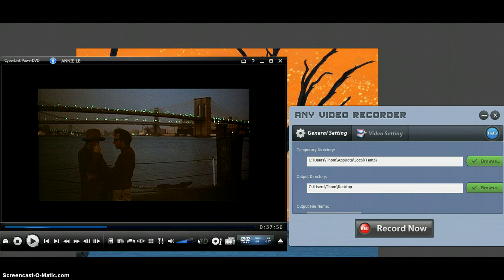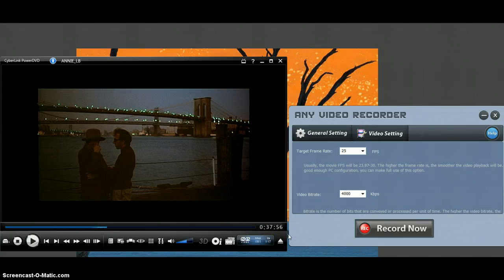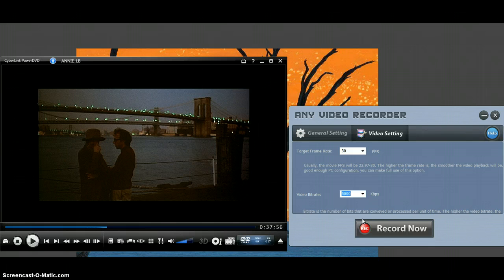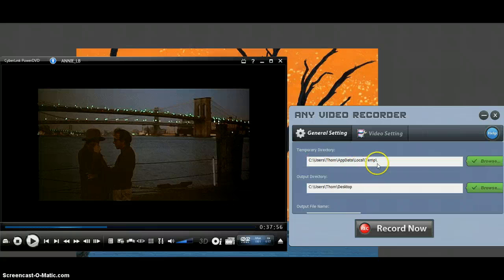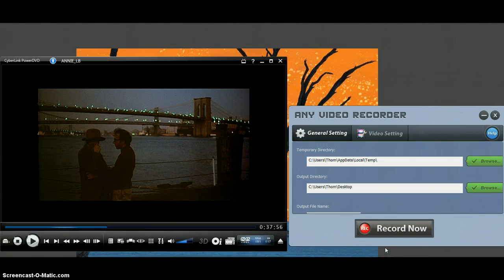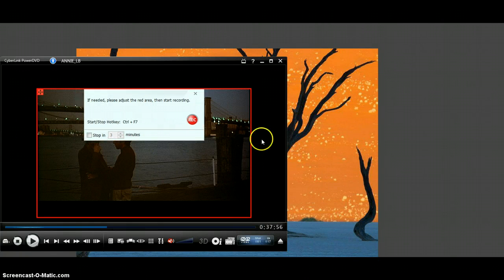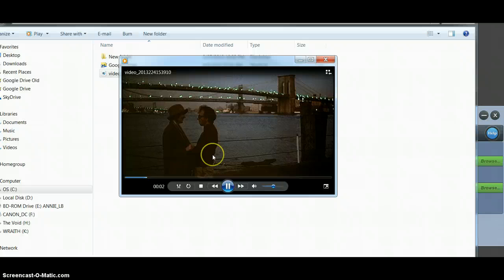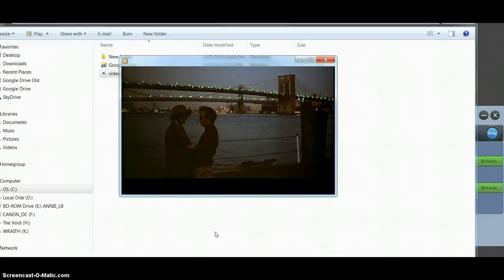Recording a Clip for Use in a Presentation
Tutorial on capturing a clip from a video